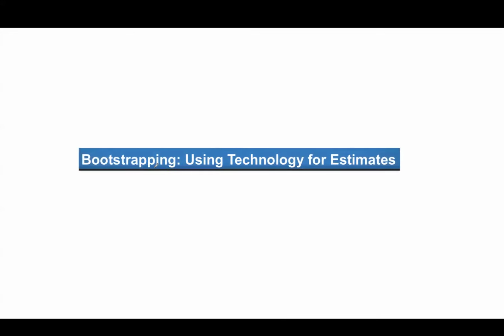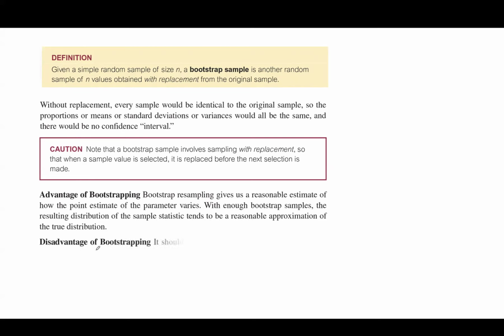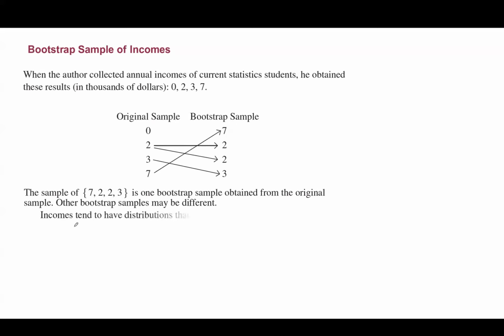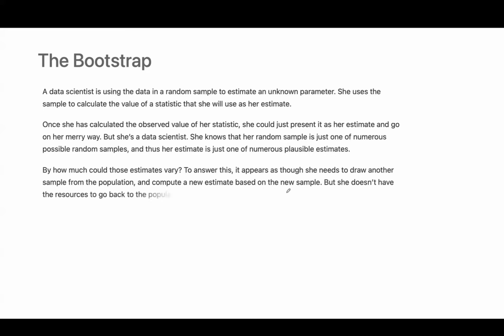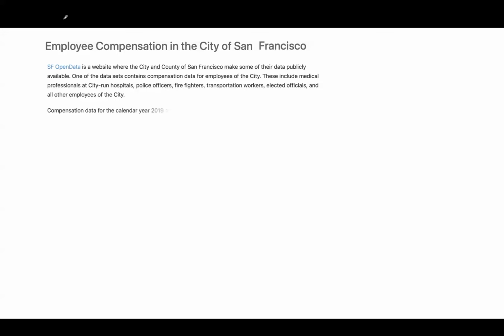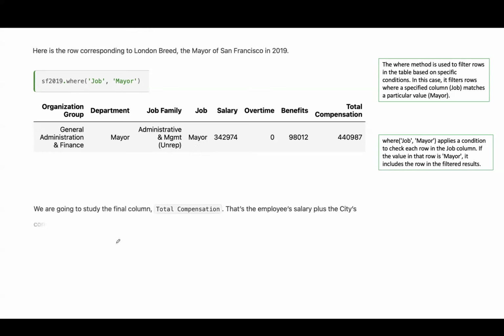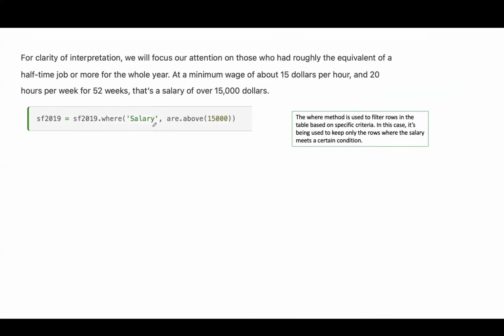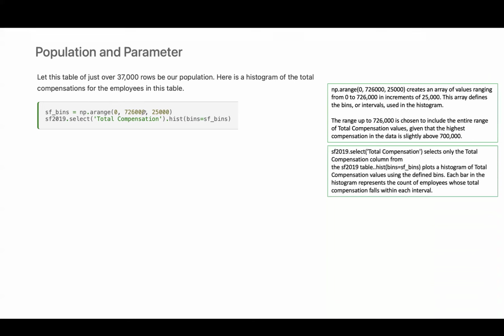Bootstraping Method Part 1 Using SF compensation Table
Your numbers might be different due to simulation and random selection